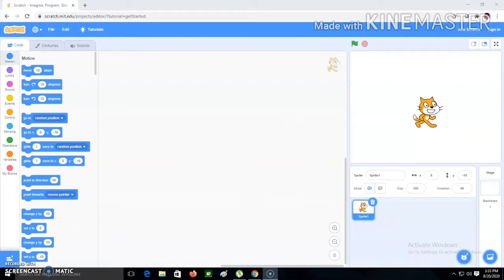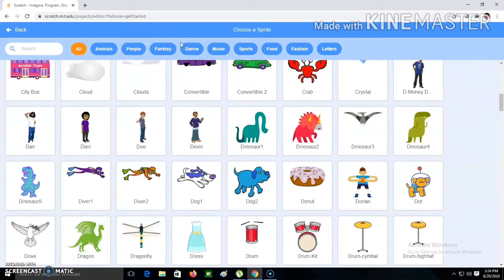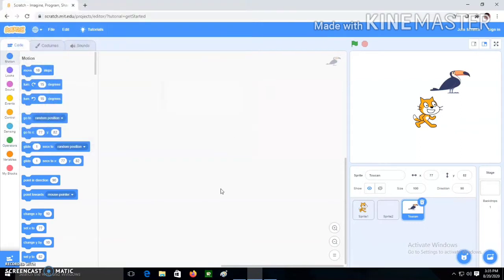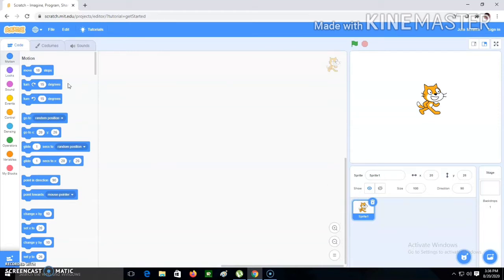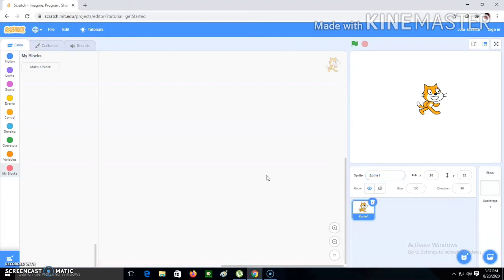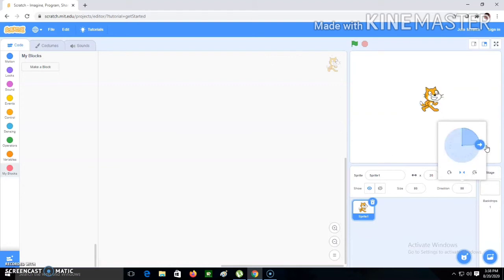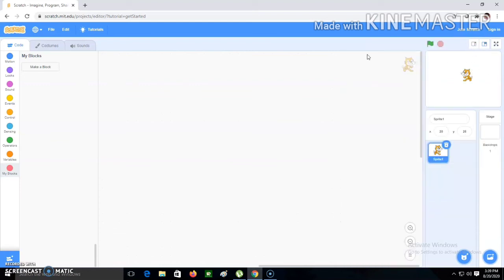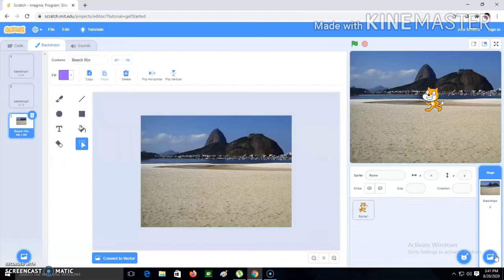Scratch tutorials| scratch basics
Hi guys,this is coding with kidz so today I am gonna be showing the basics of scratch . So,
I'll see you guys in my next video.